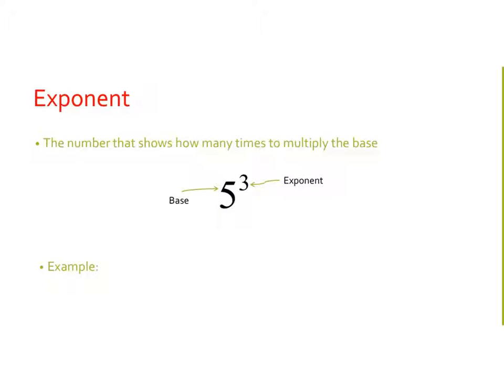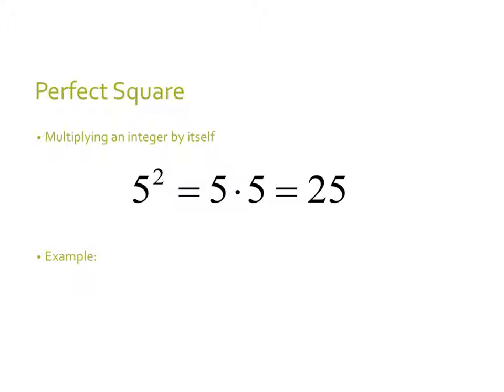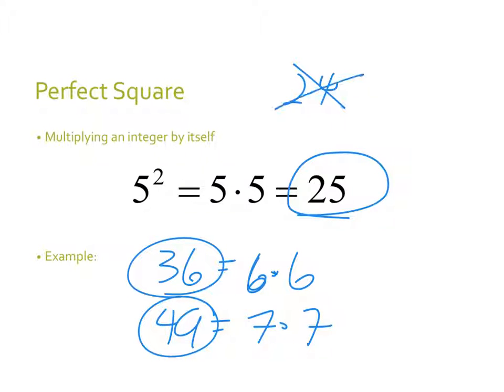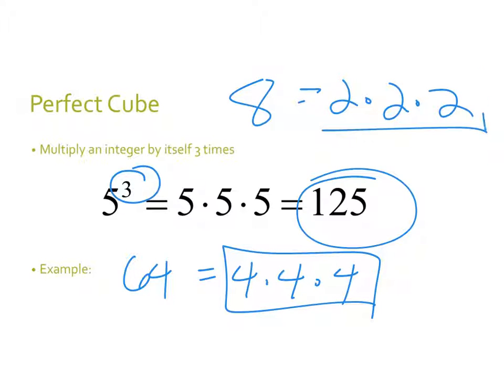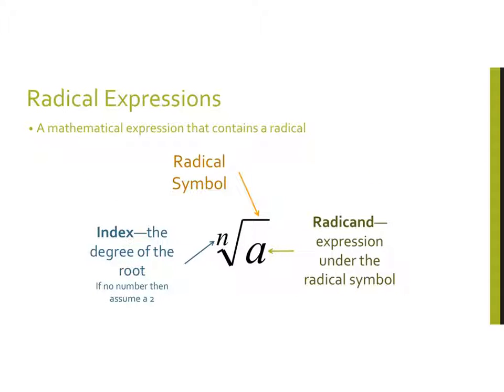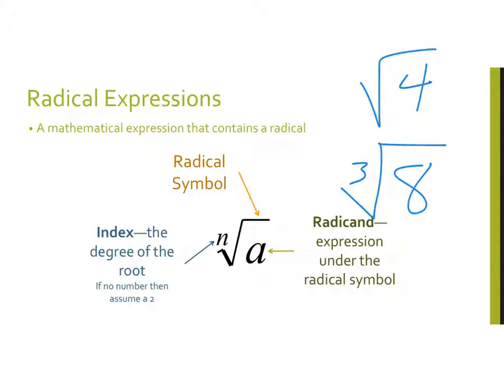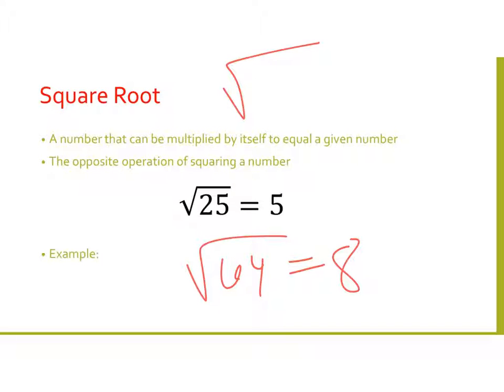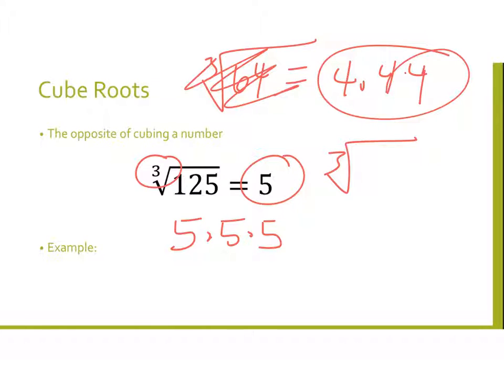PA 4-2 Vocabulary- w audio